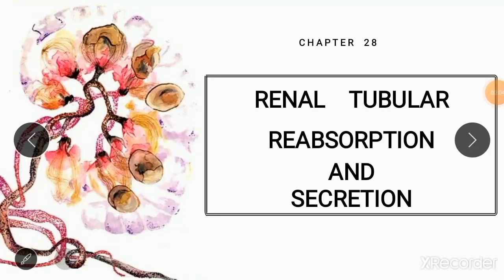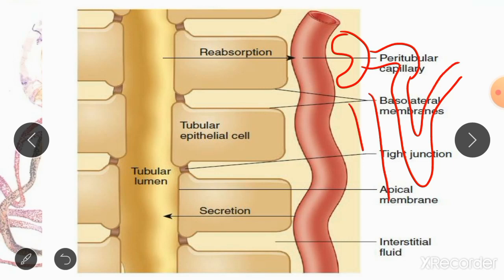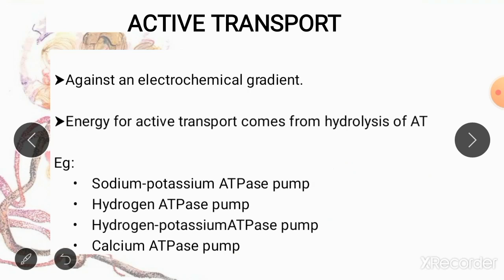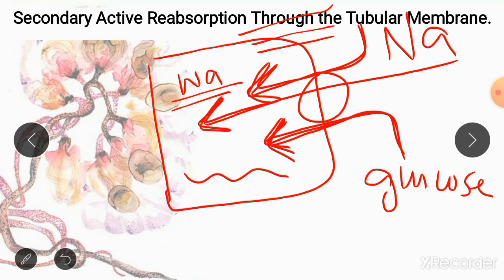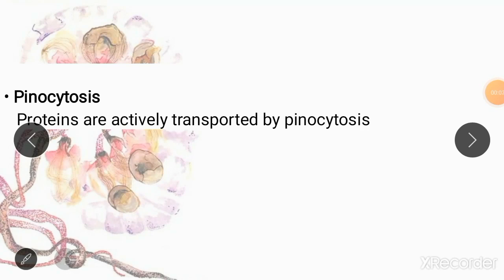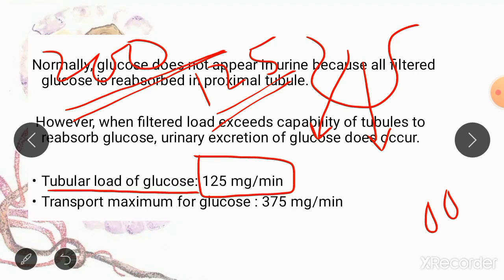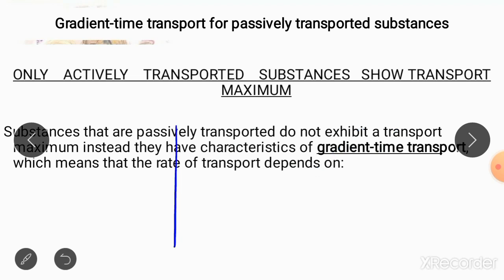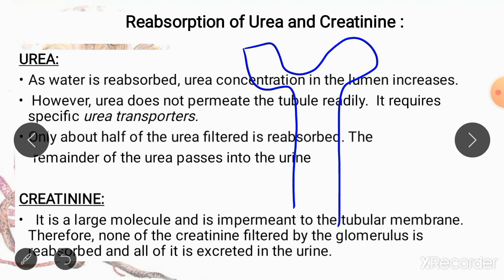Lecture by Dr. Ayesha Fazal on topic of Renal Tubular Reabsorption